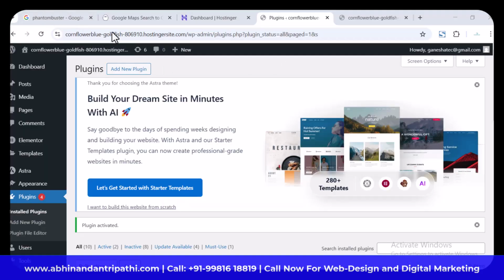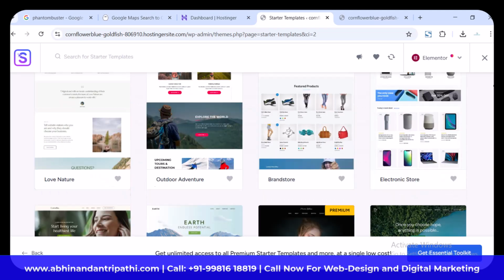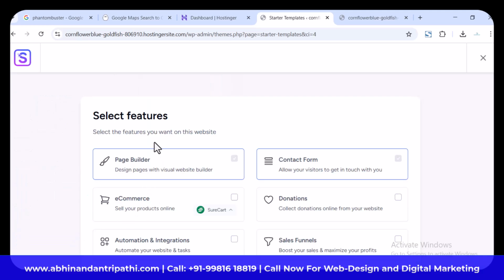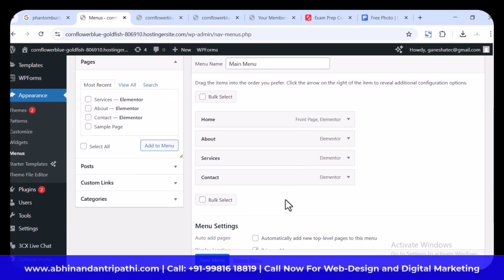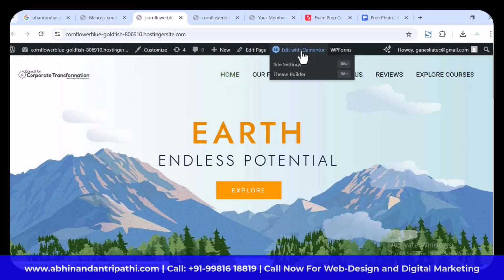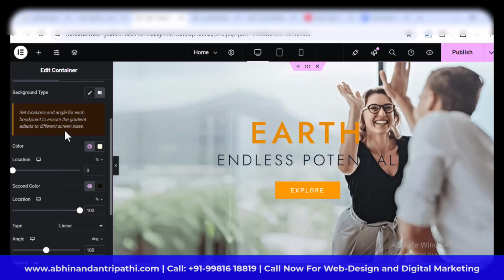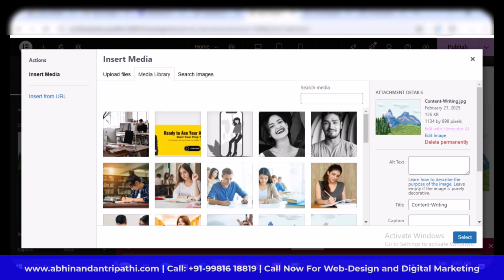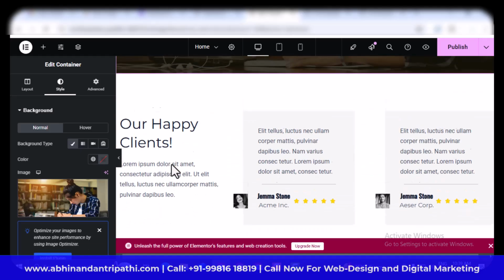Create a PROFESSIONAL WordPress Landing Page for Your Institute in Minutes?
Learn how to create a professional WordPress landing page for your institute in just minutes! In this tutorial, we'll show you how to quickly and easily build a stunning landing page that showcases your institute's unique features and values. From choosing the right theme to customizing layouts and adding essential elements, we'll cover it all. Whether you're a beginner or an experienced web developer, this video is perfect for anyone looking to create a high-quality landing page for their educational institution. So, what are you waiting for? Watch now and start building your institute's online presence today!